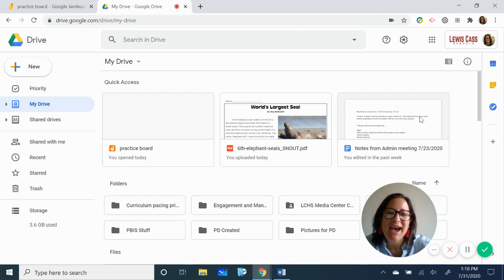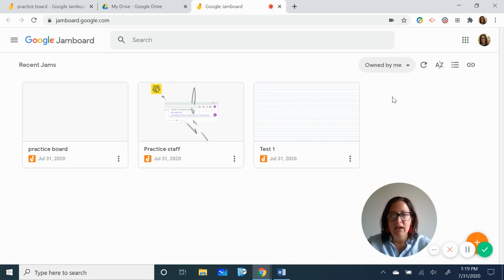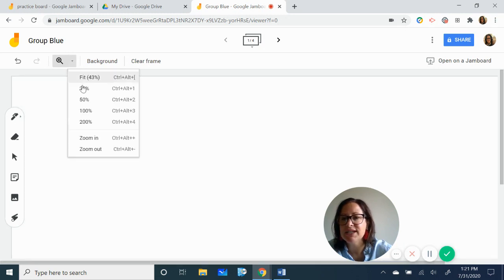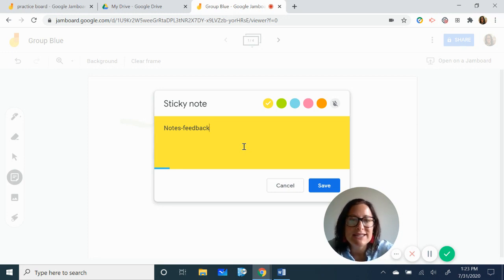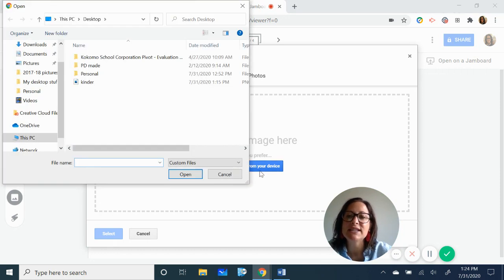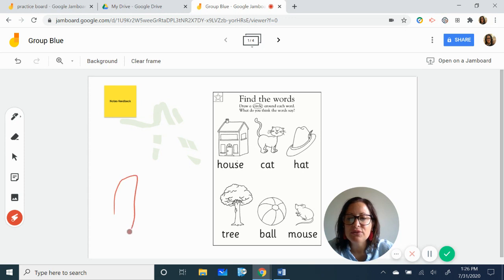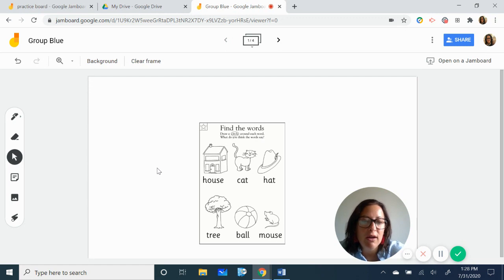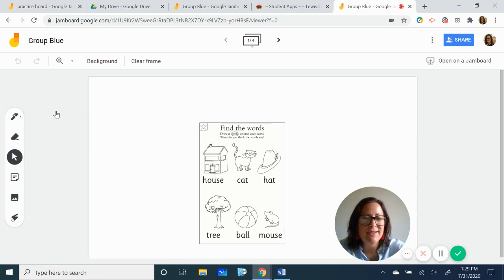Jam Board Basic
Interactive whiteboard students can use in class.